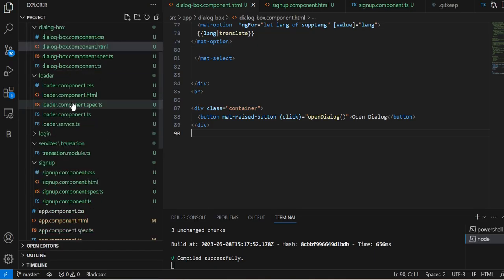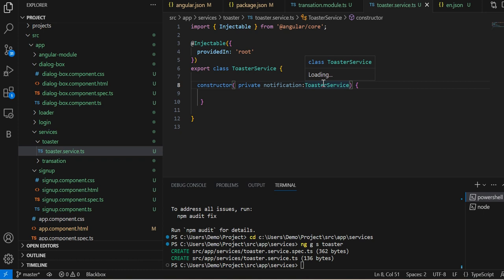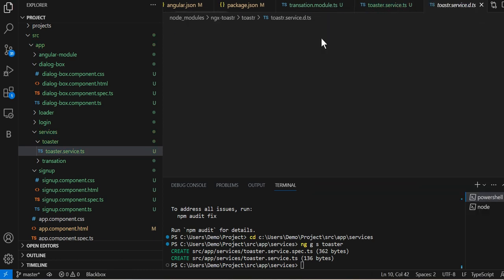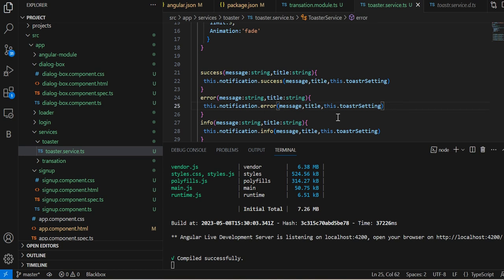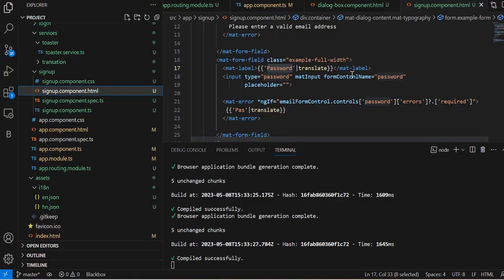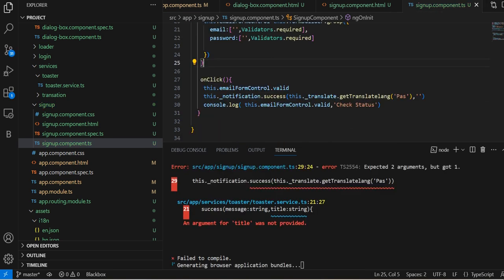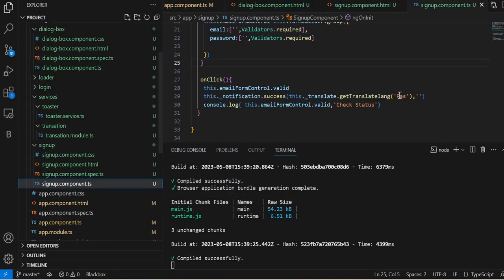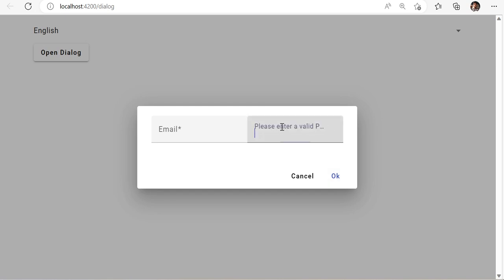how to Use ngx-toastr | Translations in Angular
In this tutorial, we'll show you how to implement ngx-toastr with translations in your Angular application. We'll cover the necessary setup and configuration steps, and walk you through an example of how to use the ngx-translate library to display toast notifications in multiple languages. Whether you're building a multi-lingual app or just want to make your notifications more user-friendly, this video will give you the tools you need to get started.